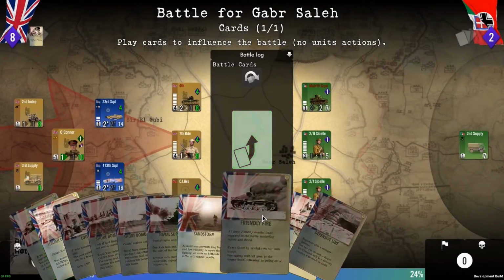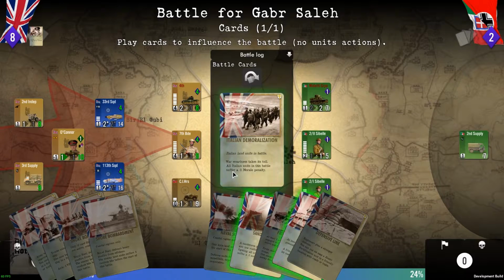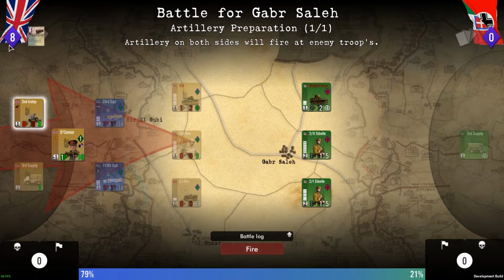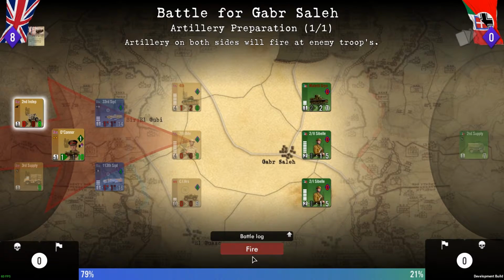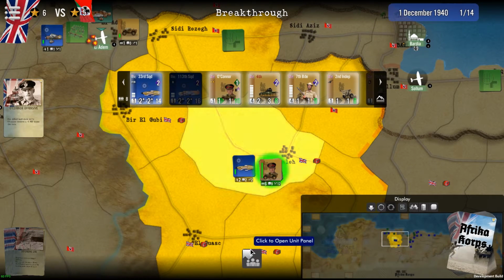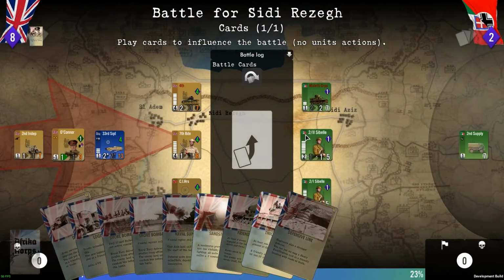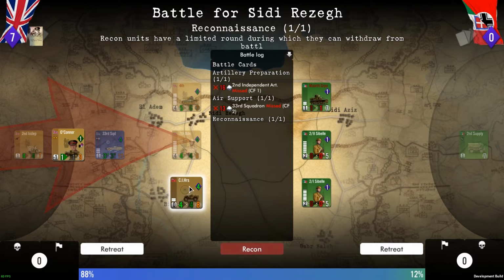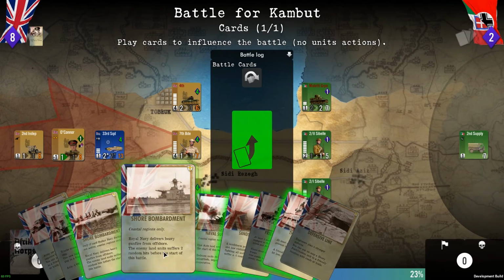SGS Afrika Korps 5 Battle Breakthrough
How to play cards during a battle and a quick description of its parameters, as well as how to handle a breakthrough.

Available on Early access on Steam / Disponible en Accès anticipé sur Steam